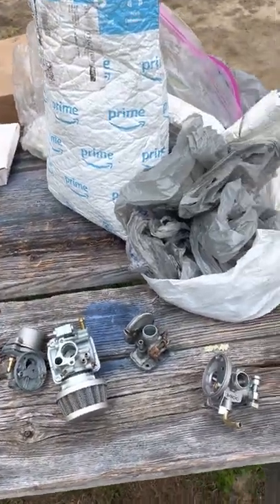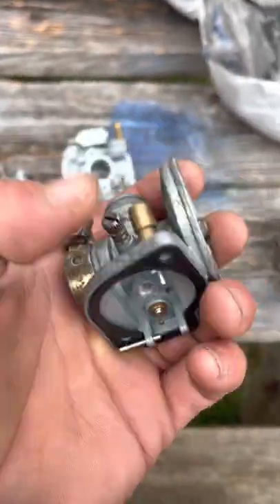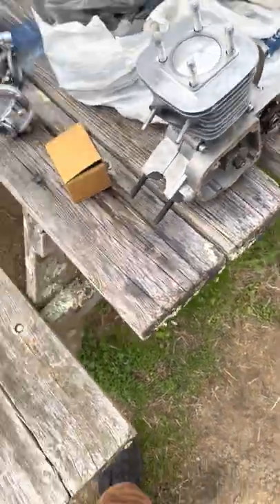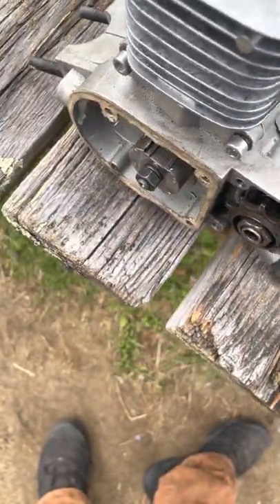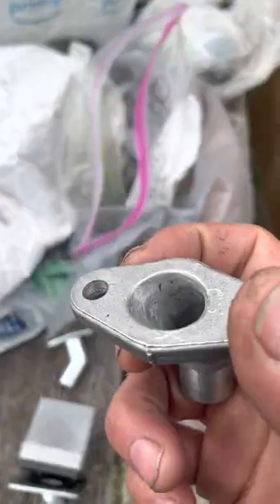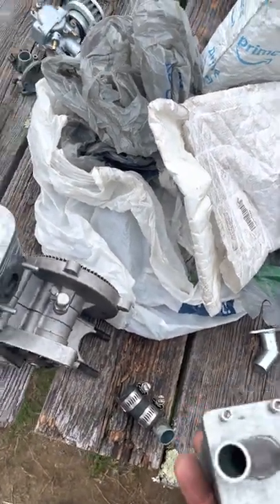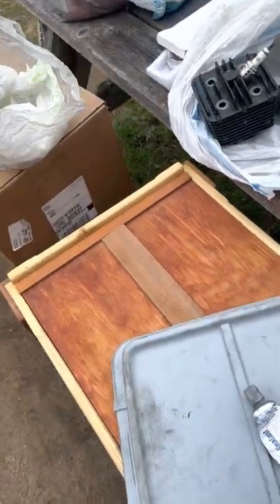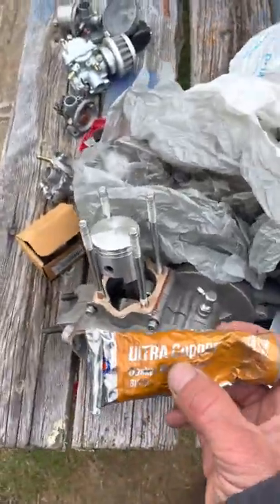Explaining carburetor setup for beginners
80cc motorized bike(adjust your speed with intake)